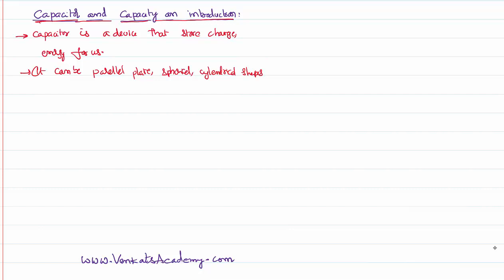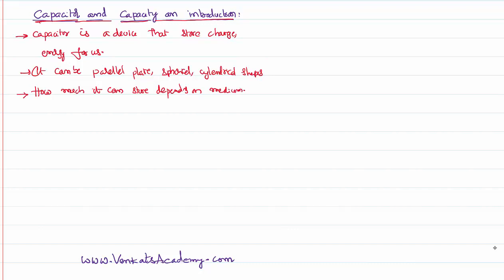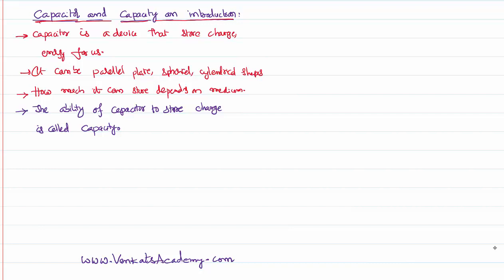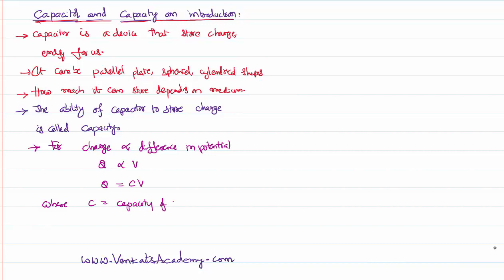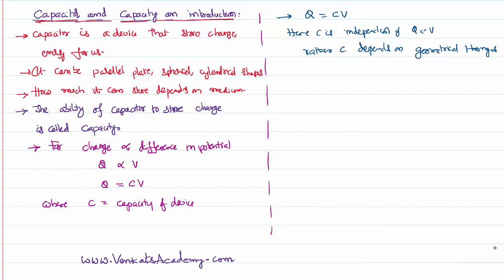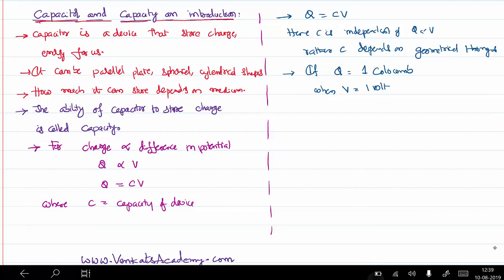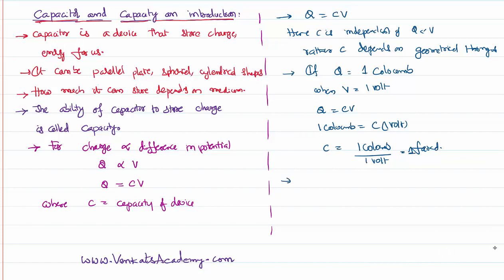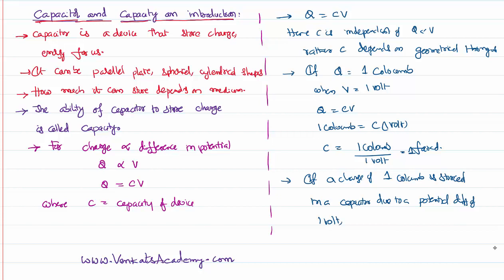Capacitor an introduction and Definition for IIT-JEE and NEET Physics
Capacitor an introduction and Definition for IIT-JEE and NEET Physics is the topic of this video lesson. We know that the capacitor is a device that stores charge and energy at lesser potential.A typical capacitor is a parallel plate capacitor and it has two plates of same area of cross section and they are separated by certain distance. We can also keep some kind of dielectric material between the plates of capacitor to increase the capacity by dielectric constant times.

Physics is a kind of subject that needs lot of attention while understanding the concepts and neet lot of patience and energy to apply the learned concepts and solving problems. There will be concepts and need to find the using the data given in the problem and words used in the question. Many times it happens like students has to have introspection to find out what went wrong in solving a problem and how can we re look at the approach in solving the problem.
0:00 what is capacitor..
1:40 what is capaicty..
3:00 defination of farad..